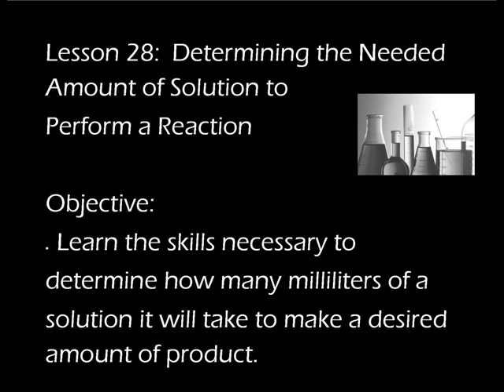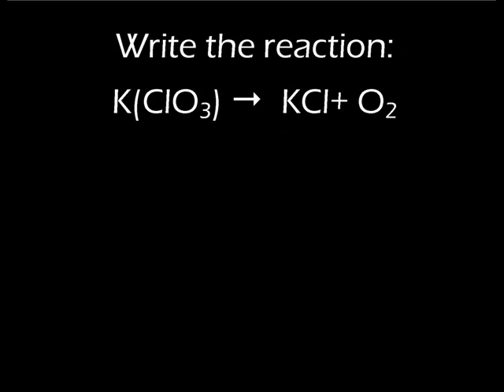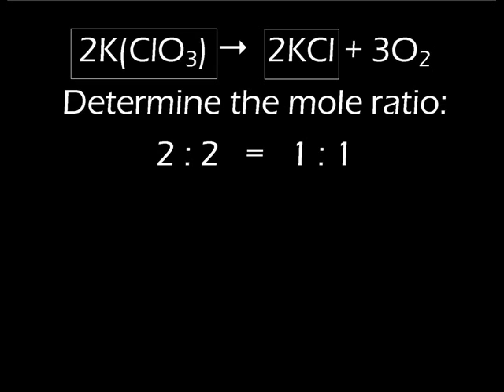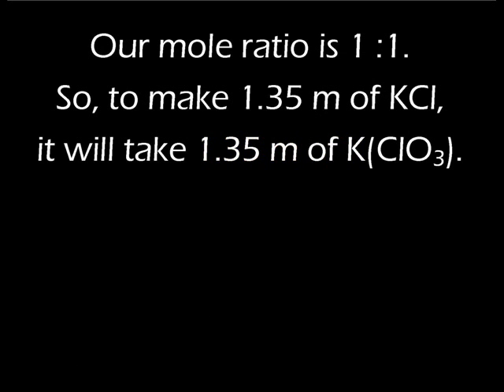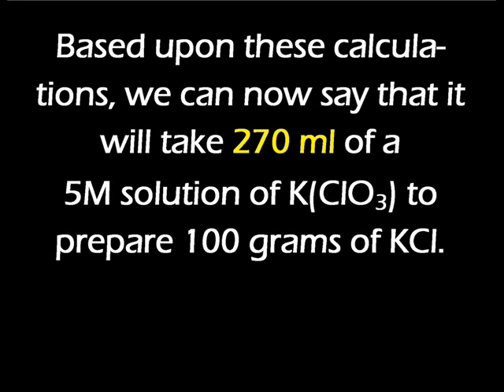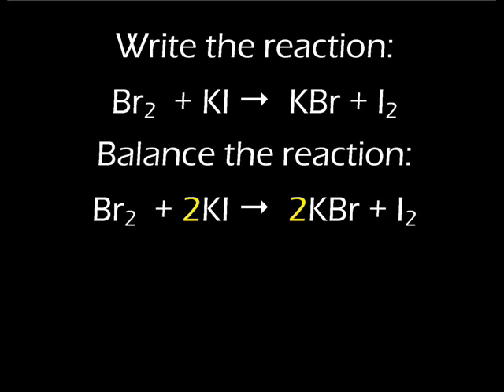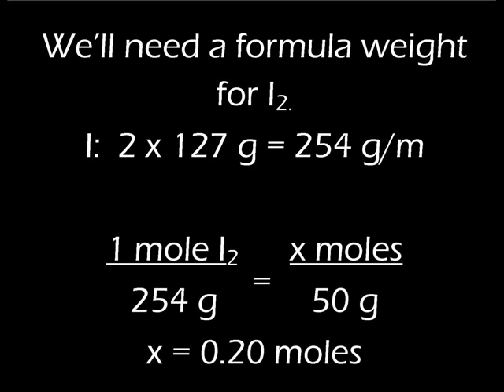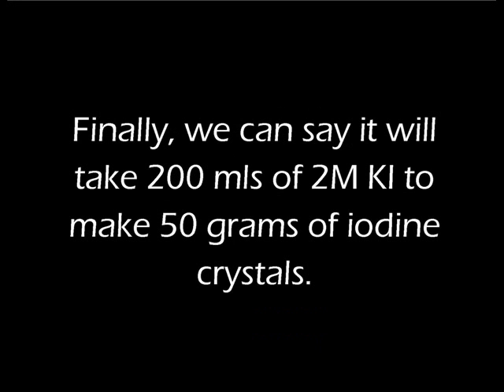Lesson 28 0001